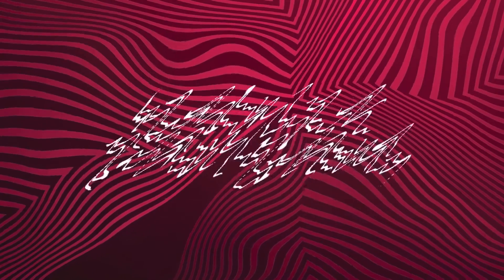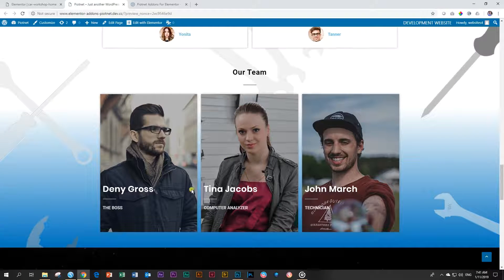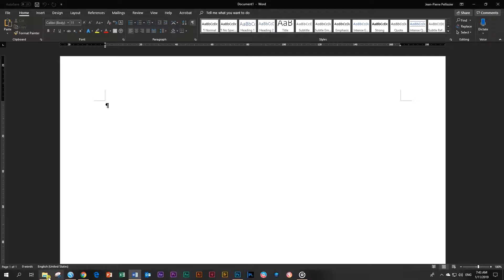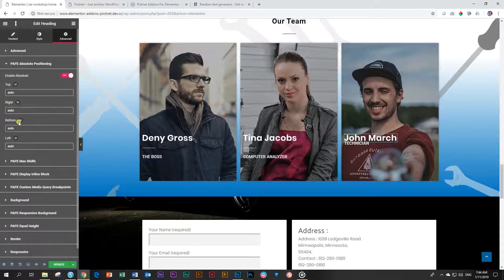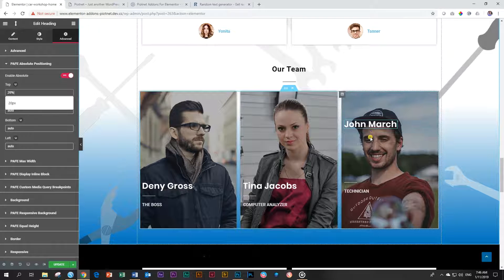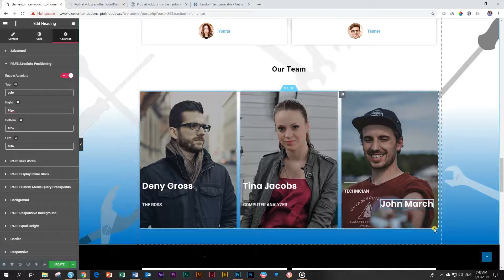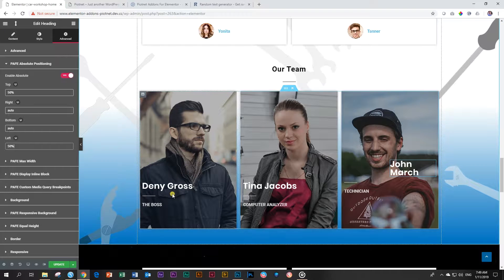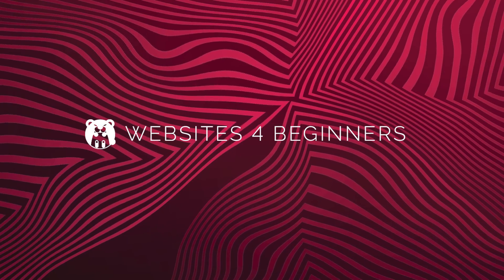Absolute Positioning | Piotnet Addons for Elementor (PAFE)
Take full control over where you want to place a widget on your page - and make it responsive!

The Piotnet Addons for Elementor (PAFE) brings addons to both Free and Pro Elementor with a twist. This set of addons distinguishes itself from the competition by including a new way of thinking about styling addons and not releasing the run-of-the-mill widgets we’ve come to expect from third party developers.